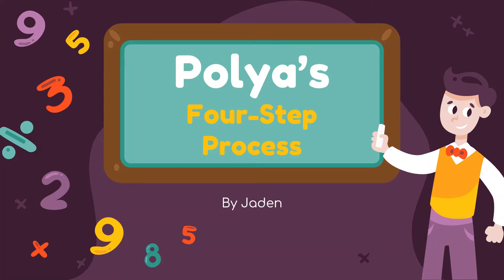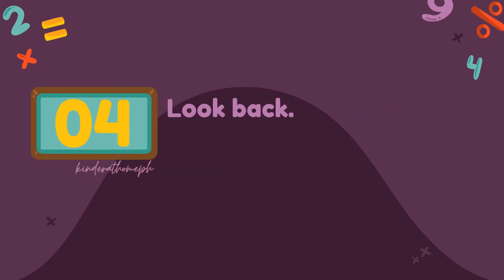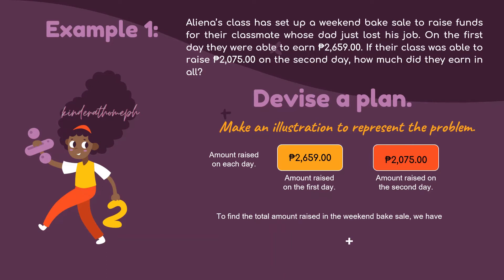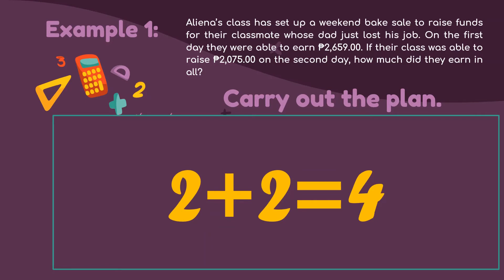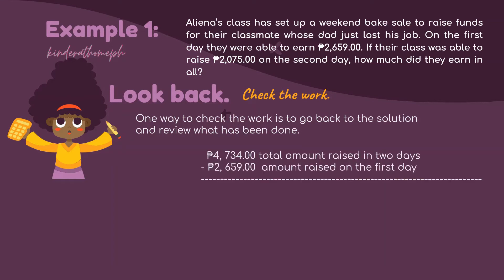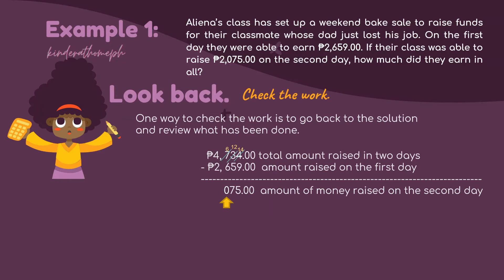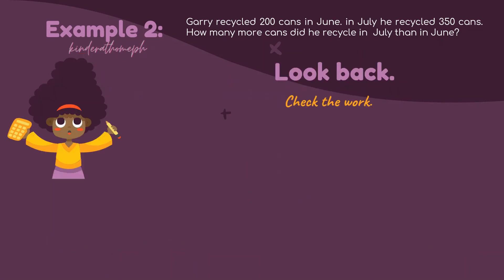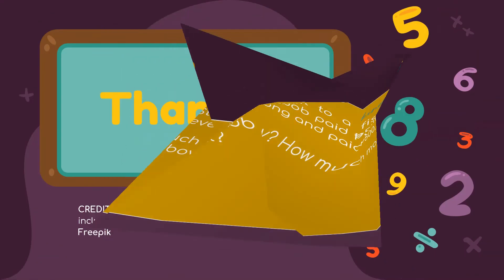George Polya and His Four-Step Process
A third-quarter performance task in Mathematics, Grade 2.